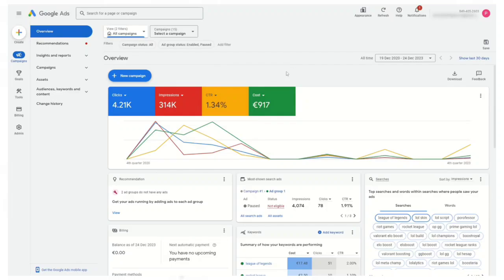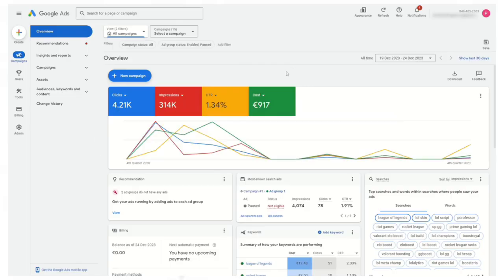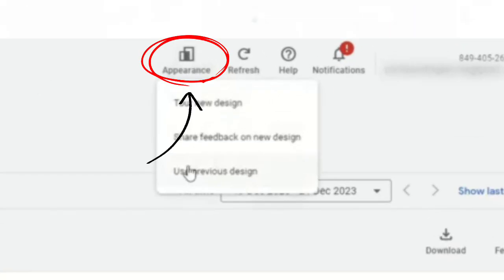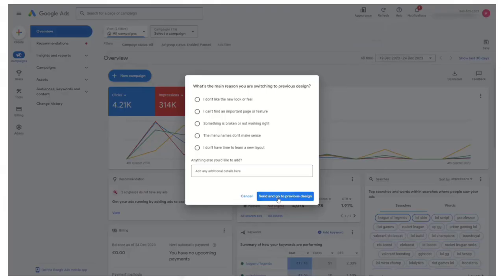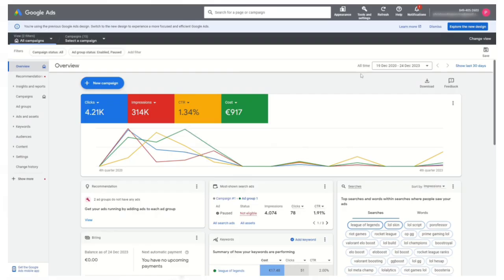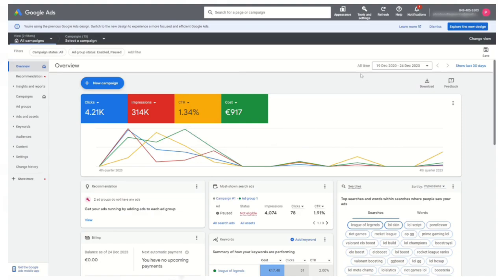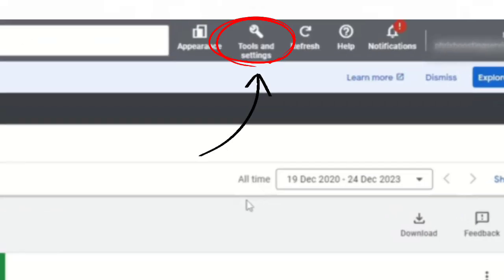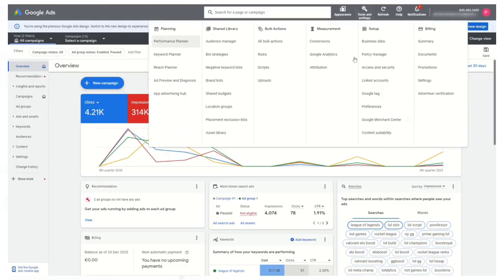How to Switch to Google Ads Expert Mode 2025 (CORRECT WAY)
Want full control over your Google Ads campaigns? In this 2025 tutorial, you’ll learn how to switch to Google Ads Expert Mode and unlock advanced tools and targeting options.

We cover:

The difference between Smart Mode and Expert Mode
How to switch from Smart to Expert Mode in a few clicks
Accessing full campaign types, keywords, and audience settings
Who should use Expert Mode and why
How to switch back to Smart Mode (if needed)

Perfect for marketers, freelancers, and business owners ready to take their ad strategy to the next level.